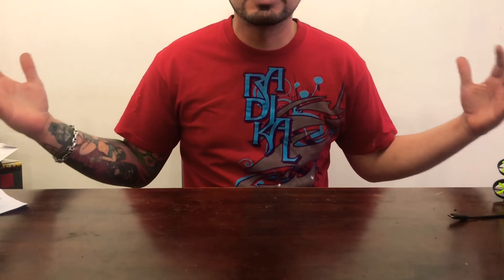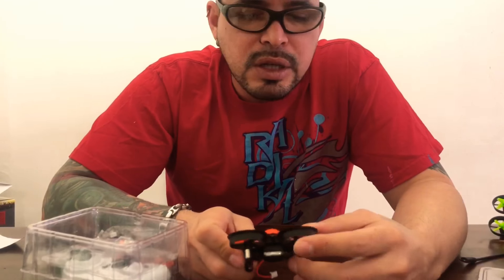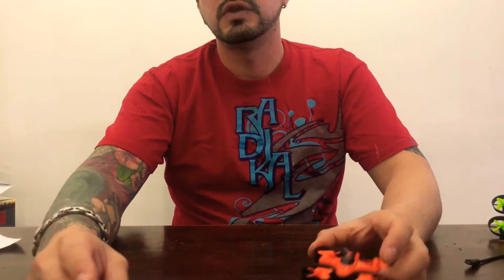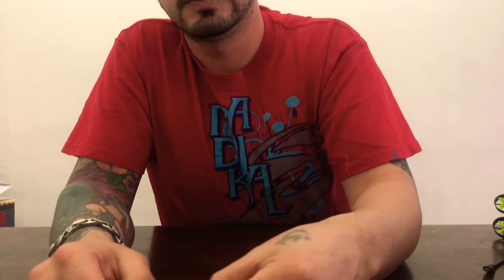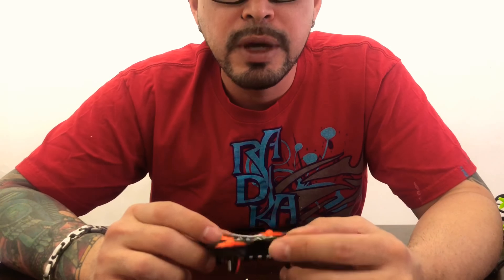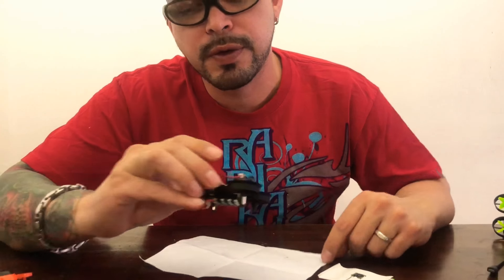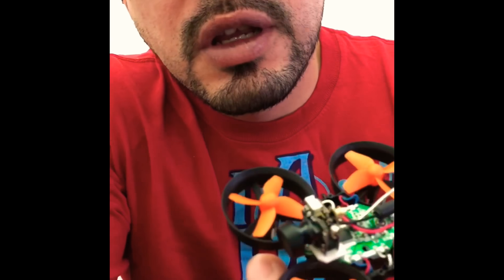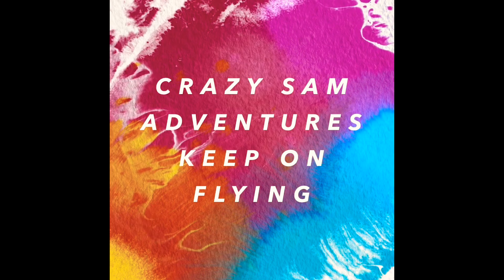Cheap FPV set up with FuriBee F36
561 E. Ross Ln apt C4
Danville, Illinois 61832